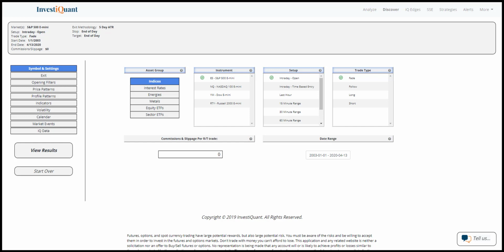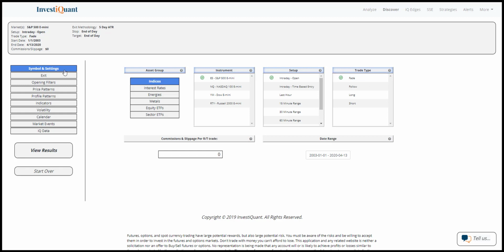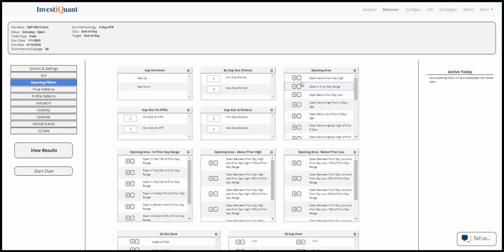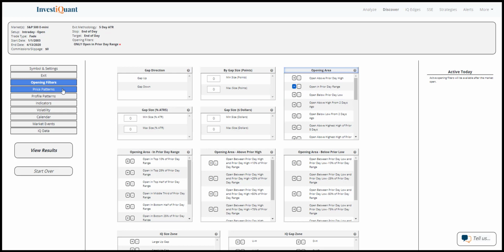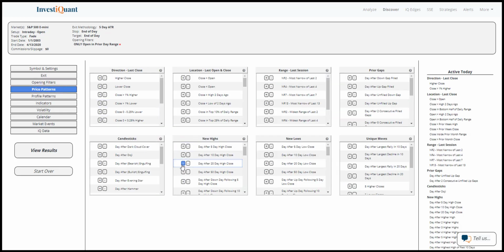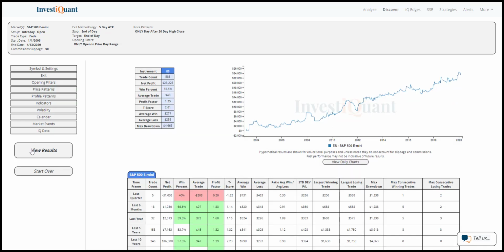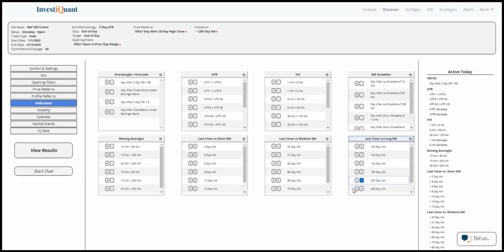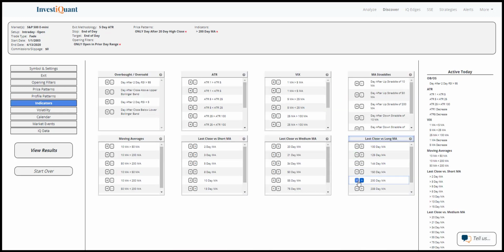This pattern often works well in bull markets but in bearish markets, it doesn't hold up.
Sign up to receive these videos in your inbox as soon as they are available.